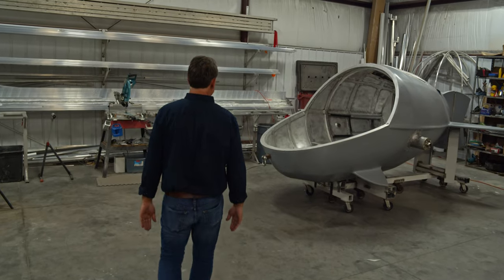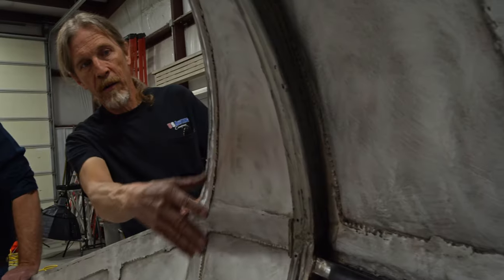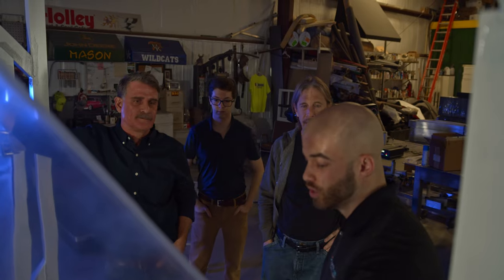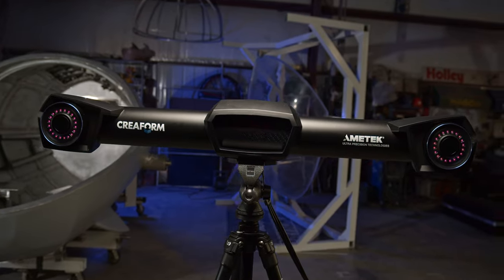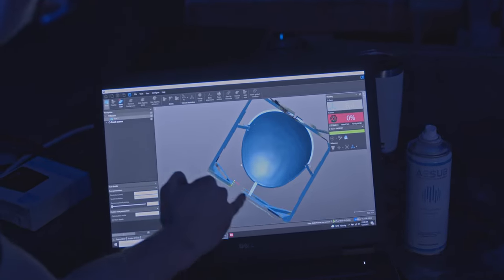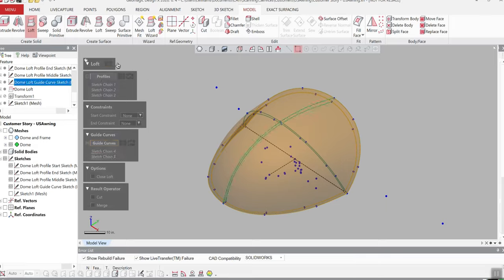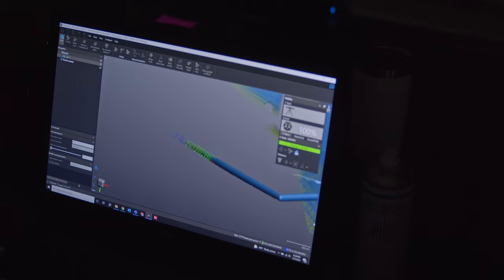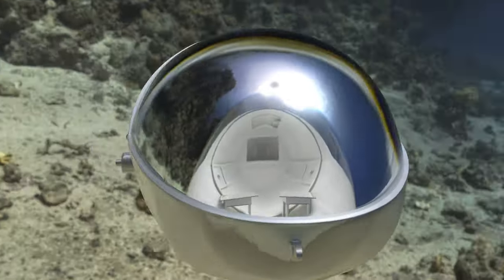3D Scanning a Submarine: Ensuring Quality When It Counts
After 6 years of trying to build a submarine by themselves, a couple guys turned to the team at CATI to 3D Scan the lid to the submarine so they could achieve a clear finish. The results speak for themselves.